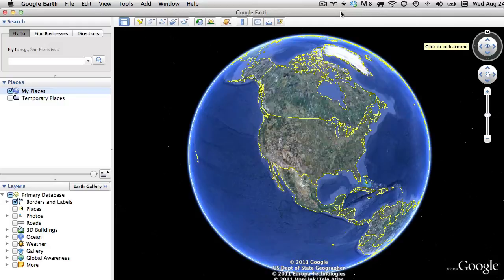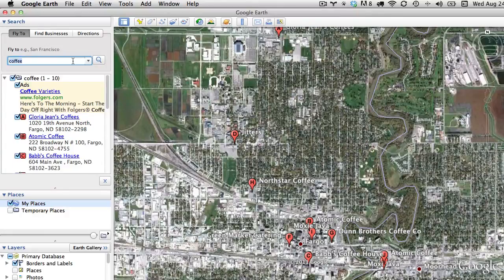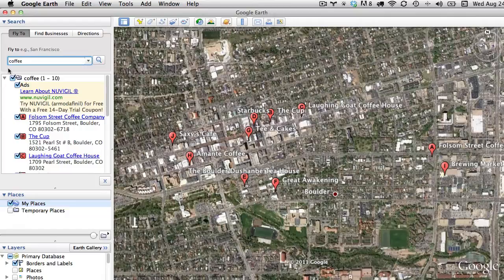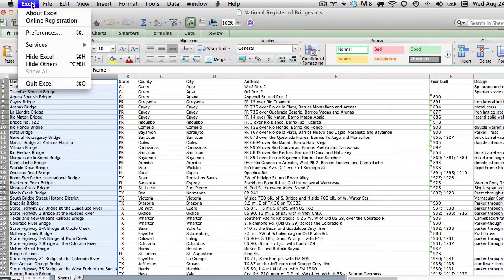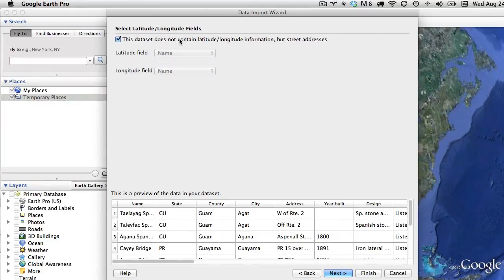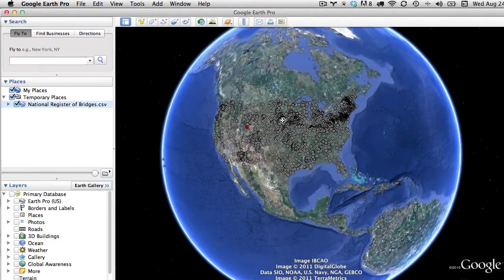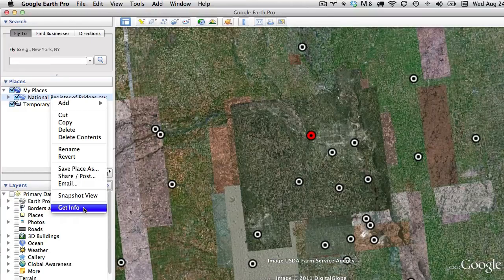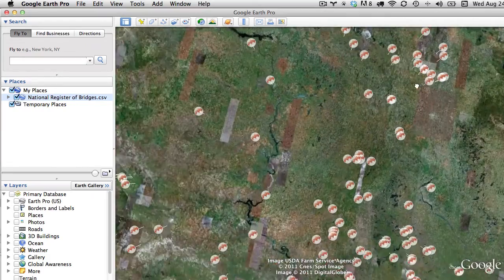Google Earth Pro Batch Geocode - NDSU LA 590 082411 Lecture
Performing a batch geocode with Google Earth Pro.